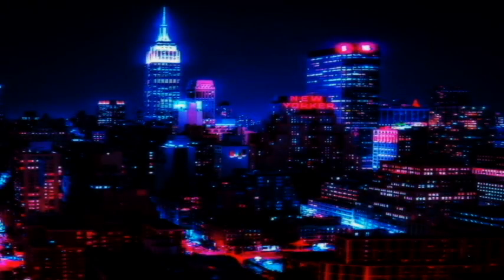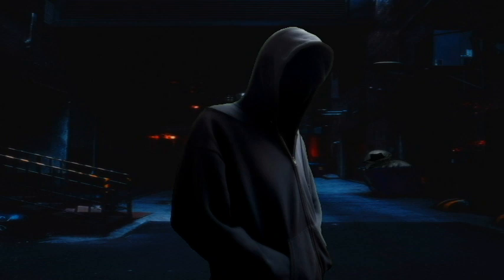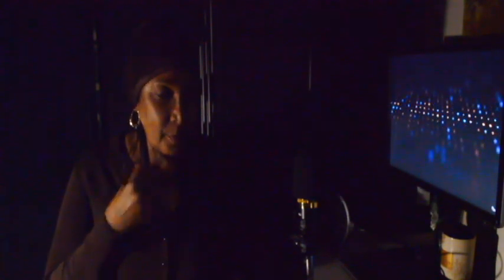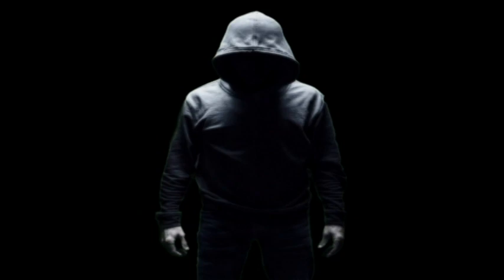The Tuesday Night Caller DieLisa 2023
A pod cast personality that talks shit to the wrong person so he comes after her. Now the crazed man is after her and he won't stop until he finish her. She is ready to fight for her life.